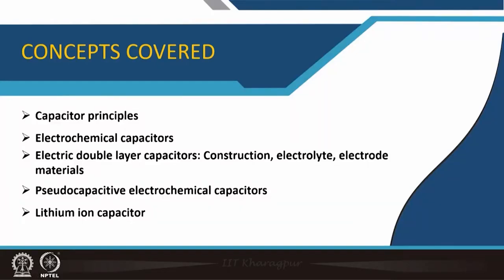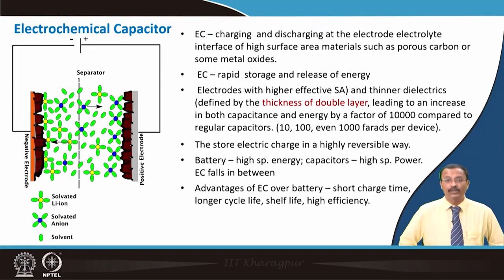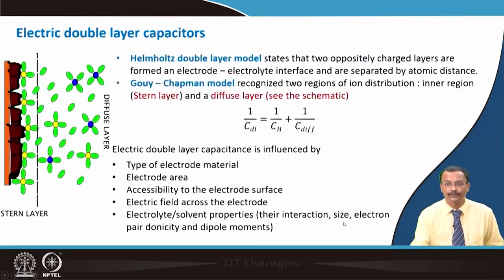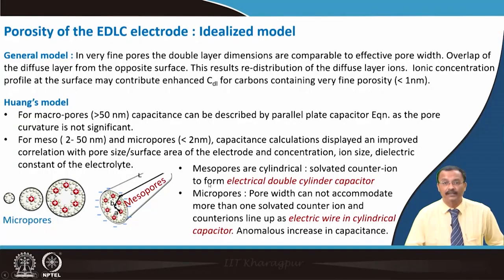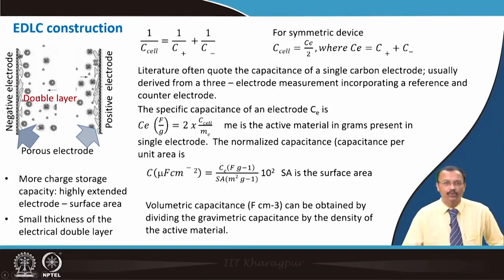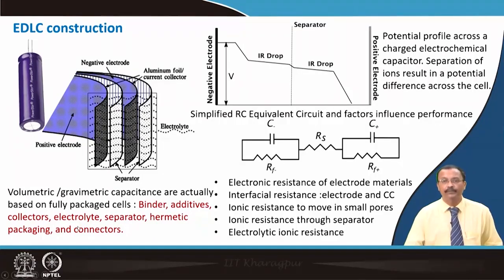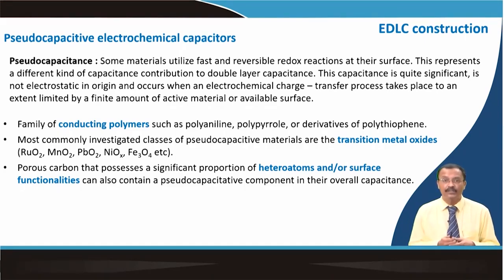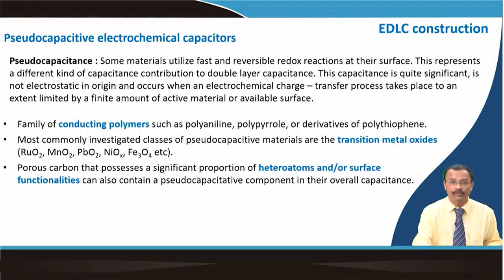Supercapacitors swayamprabha CH35SP